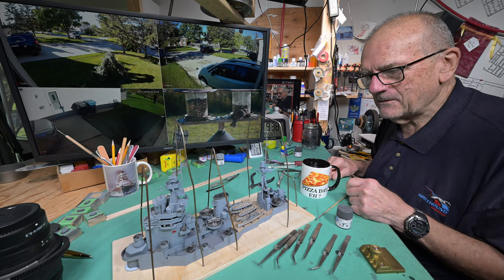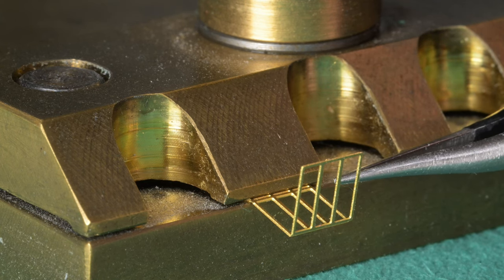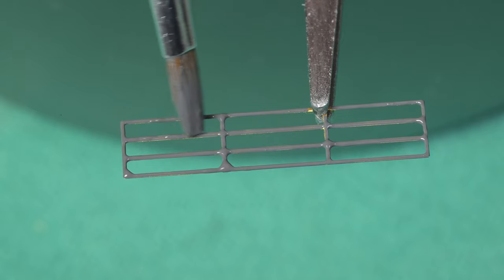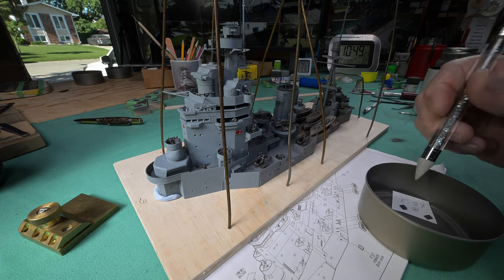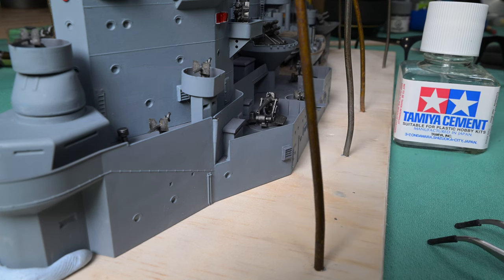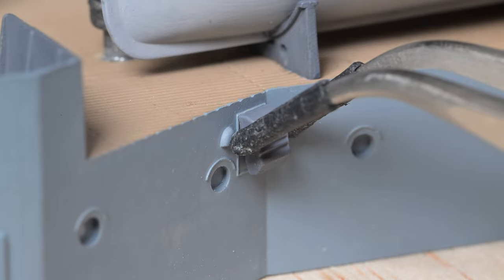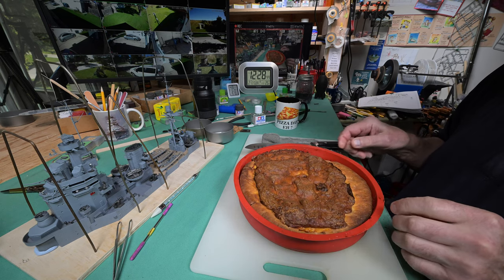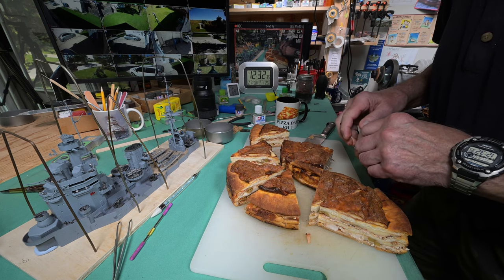The Model Ship - Part 1298